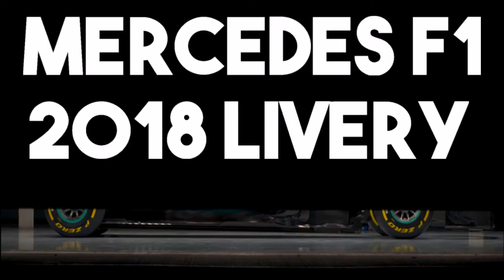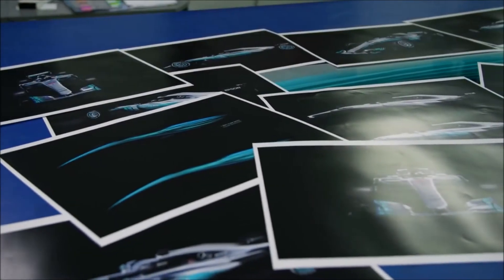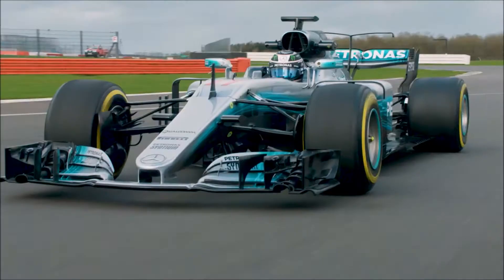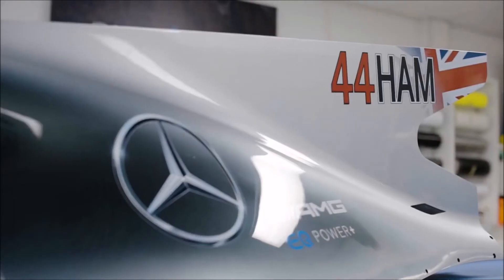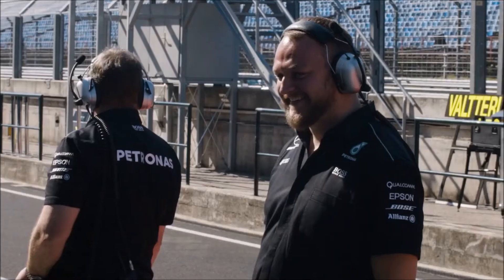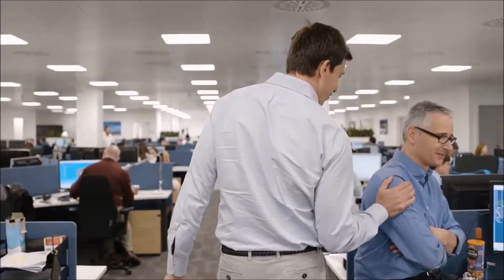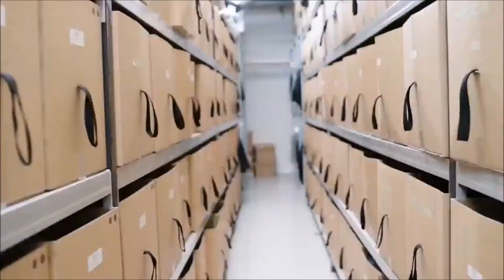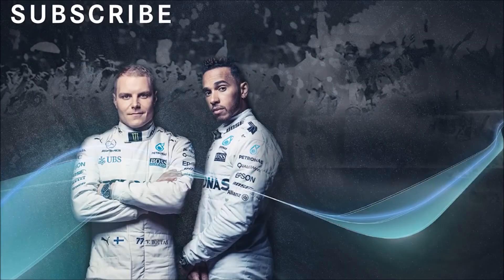Mercedes F1 2018 Livery Announced! Teaser!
Mercedes F1 2018 Livery Teaser!